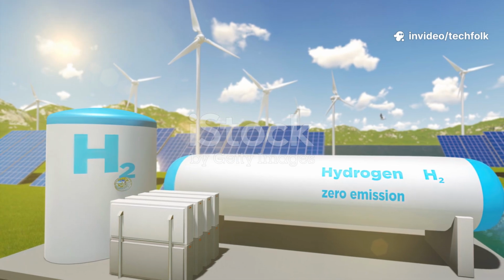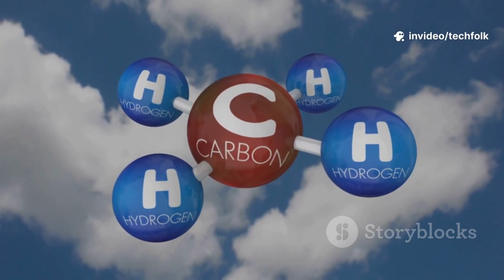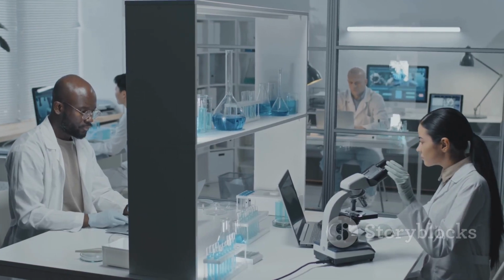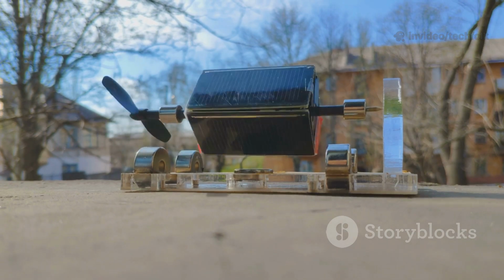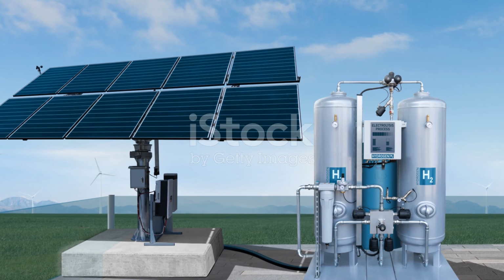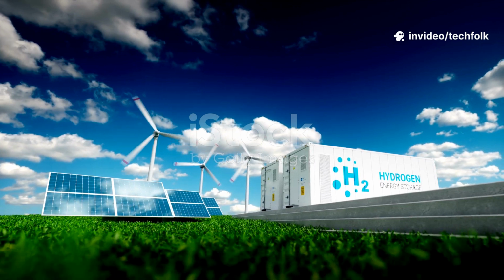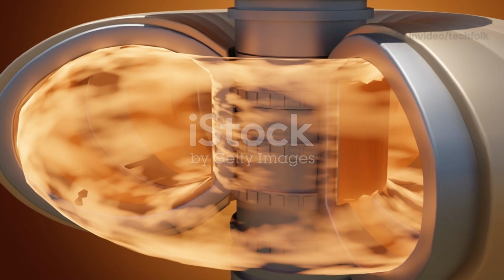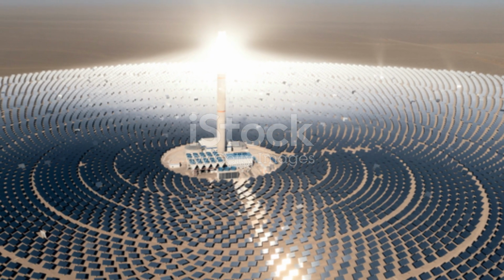This Molecule Could Change Solar Energy Forever!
Discover how a new four-charge molecule from the University of Basel could revolutionize artificial photosynthesis and solar fuels. This short explainer breaks down the science behind storing two positive and two negative charges in a single molecule, why that matters for water splitting and CO₂ reduction, and how it brings us closer to carbon-neutral hydrogen, methanol, and synthetic fuels. Featuring the work of Professor Oliver Wenger and Mathis Brändlin, clear animations, and real-world implications for clean energy and solar fuel storage.